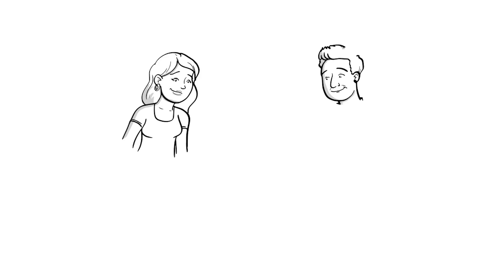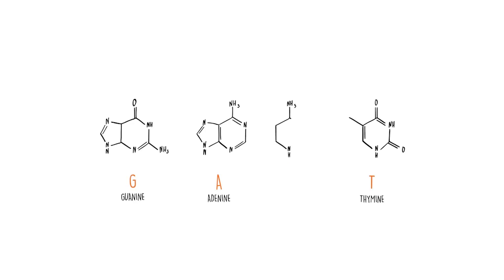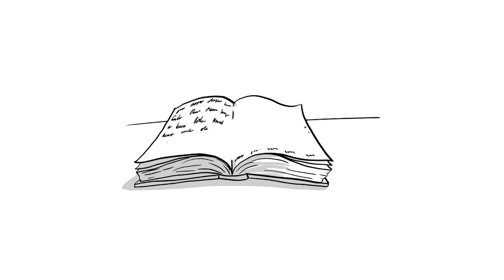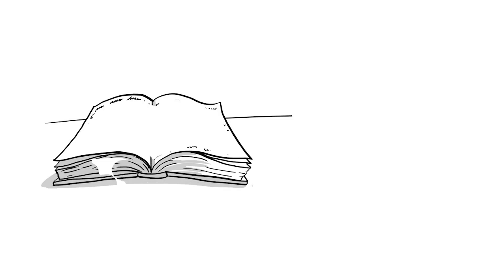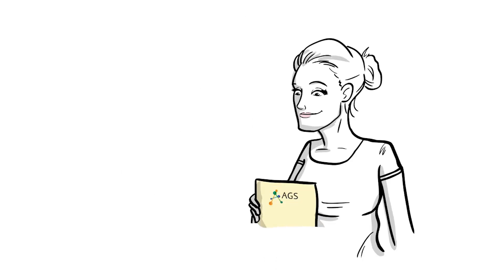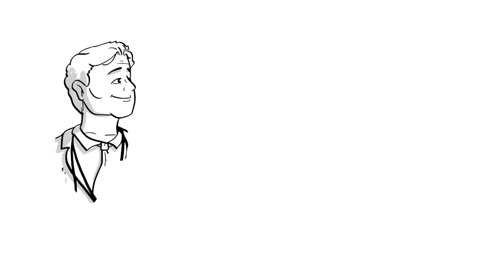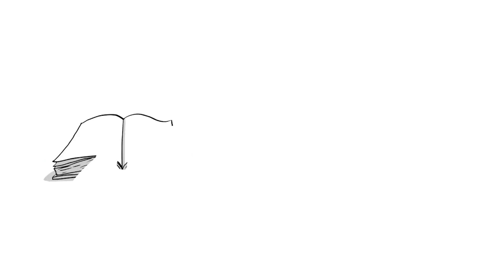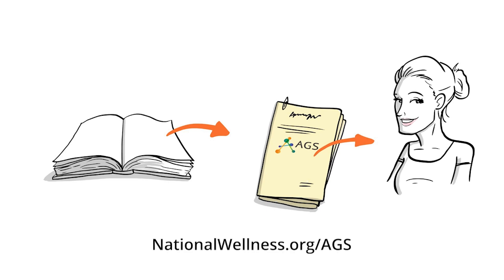Why should I know my genetics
AGS is a global leader in business-to-business genetic testing solutions. Focused on optimizing personal health management, AGS empowers clients to make smarter lifestyle choices based on their unique genes.